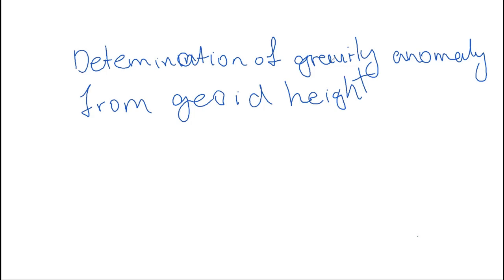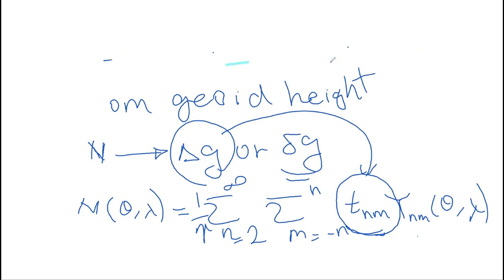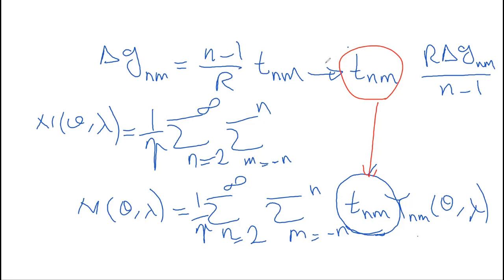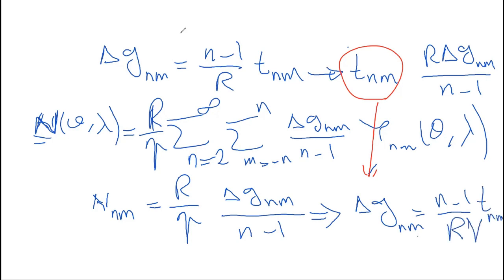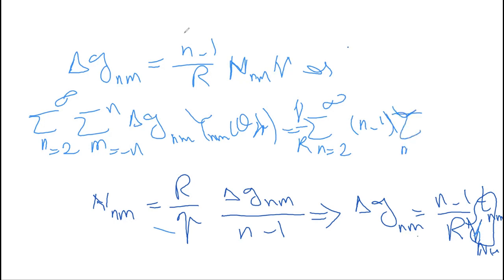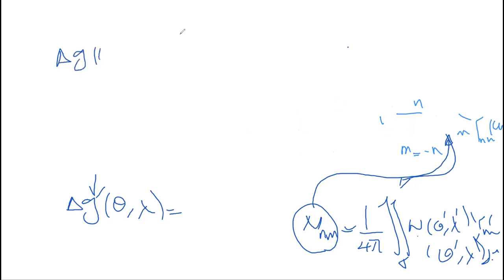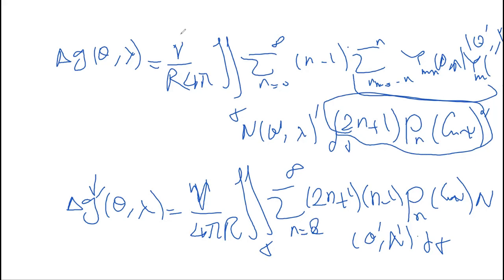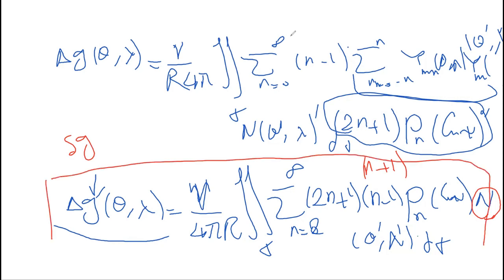Lecture 2-2 Satellite altimetry BVP (Geoid height to gravity anomaly/disturbance)